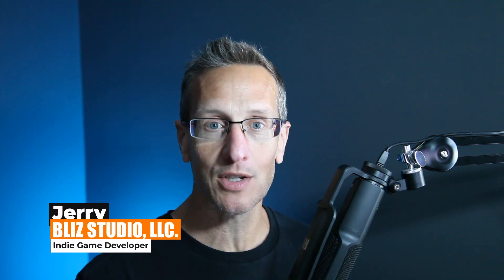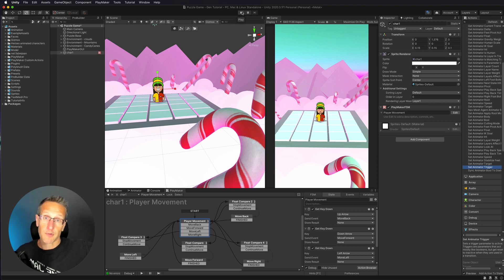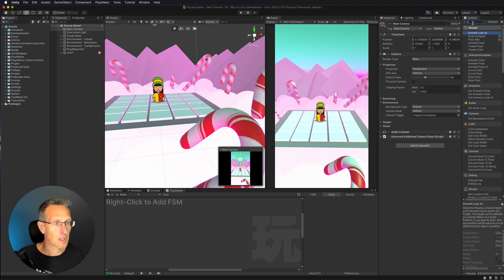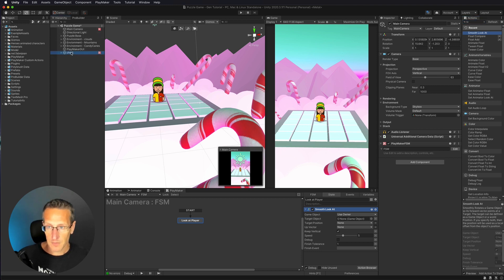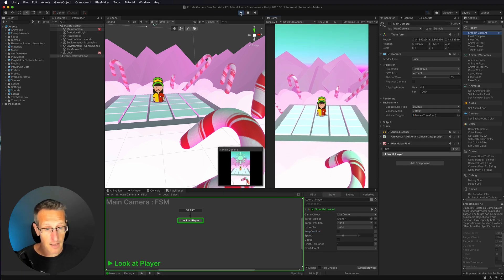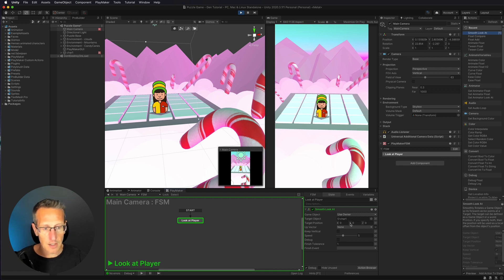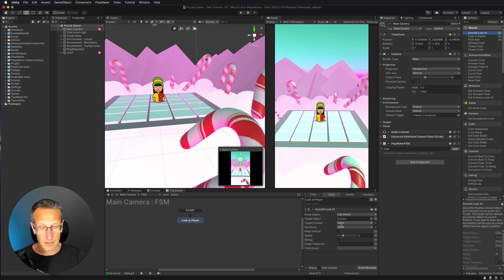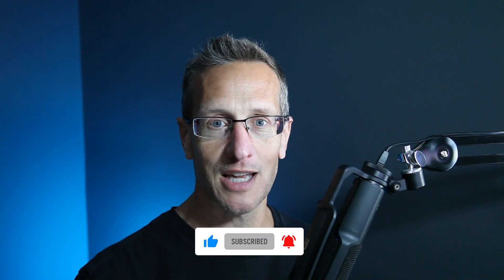Unity 3D and Playmaker - Setting up Camera to Follow Player Movement with Smooth Look At Action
In this tutorial, I'll show setting up the Smooth Look At action to allow the Main Camera to follow the player movement on the puzzle board.  Also check out How to Make a Bounce Game Series

//TIMESTAMPS

0:00 Introduction
1:11 Adding Smooth Look At action
1:43 Adding Player to the Target of the Camera
2:08 Unchecking "keep vertical"
2:29 Adding a Camera Offset with Target Position
3:57 Conclusion